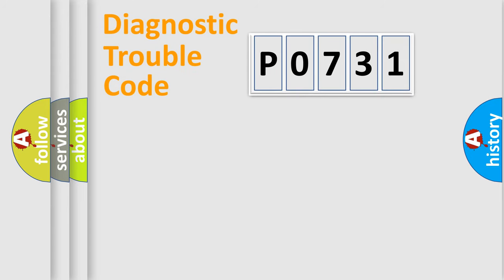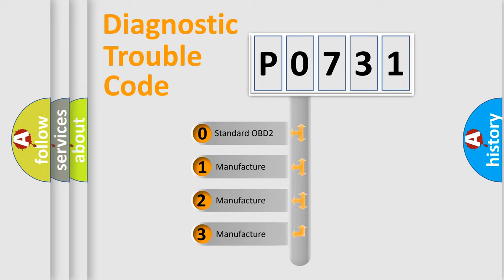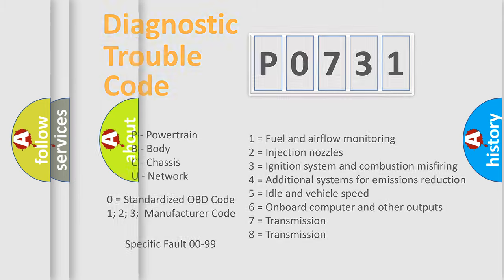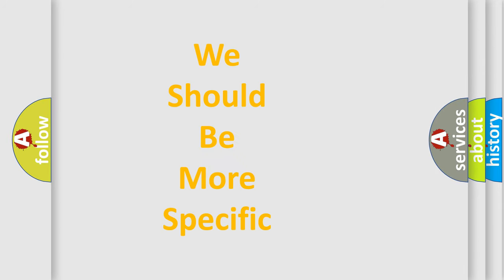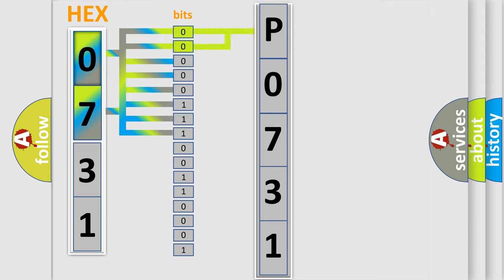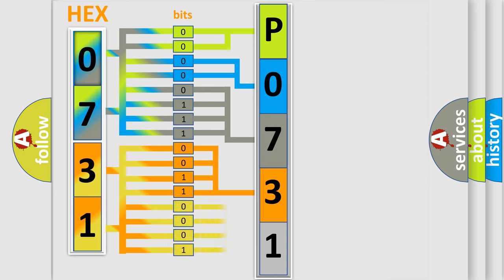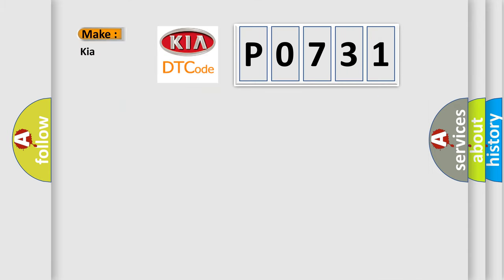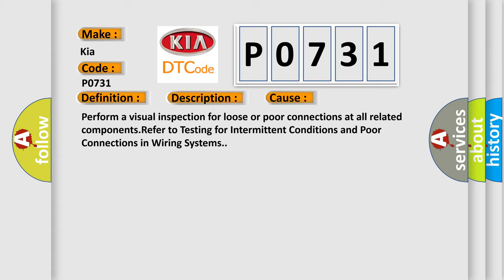DTC KIA P0731 Short Explanation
Contents:
0:21 Basic DTC analysis according to OBD2 protocol standard.
1:48 Insight into programming
2:58 A diagnostically understandable description of the Diagnostic Trouble Code
3:05 Basic error definition

Make
Kia
Code
P0731
Definition
Trans Preference Switch Circuit Low
Description